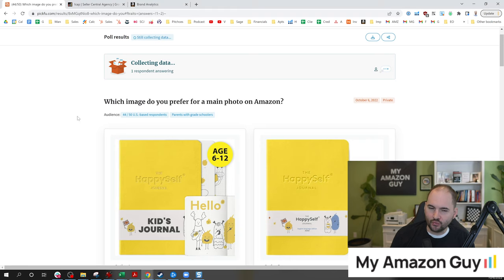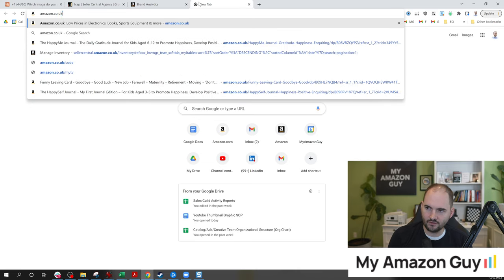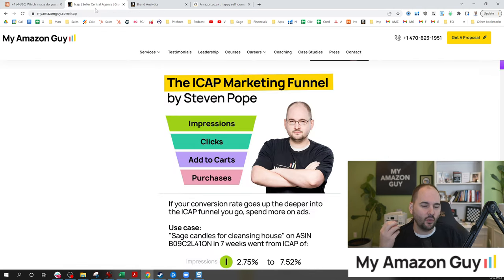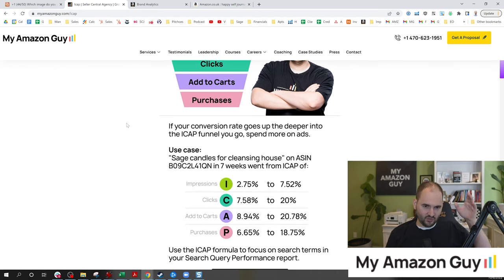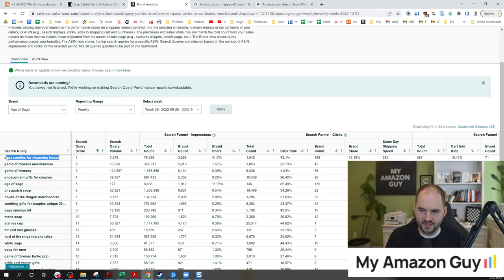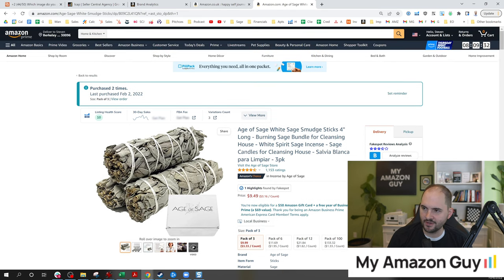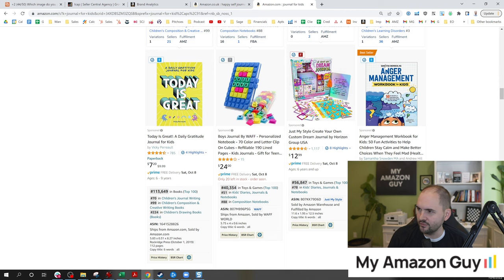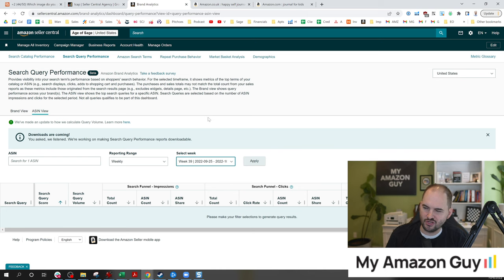Best Traffic Tip for Amazon FBA that will get you CLICKS 📈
00:00 Fastest Way to grow Sales on Amazon
00:09 AB Test on Main Image of Happy Self
01:50 ICAP Marketing Funnel
02:47 Effect on change of Keyword for Age of Sage
02:56 Search Query Performance Report Analysis
05:03 Go to PickFu.com and Use "MYAMAZONGUY"  to get 50% off of your first PickFu poll!
05:39 Need to make changes on your listings for the Q4 to drive more sales
05:49 Focus on your main image and make the necessary changes
06:02 Need more time to spend on your Search Query Performance Report